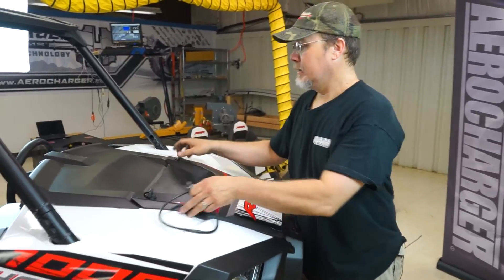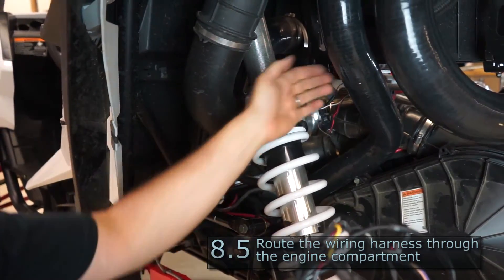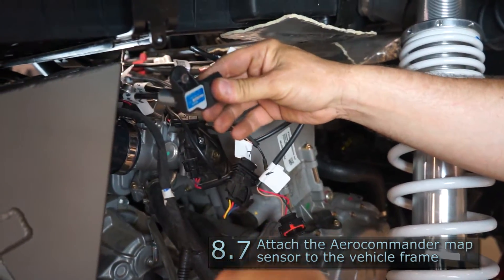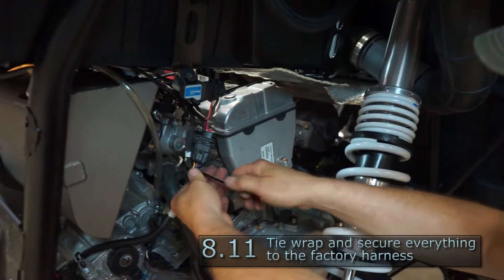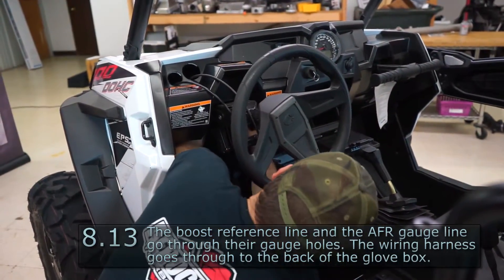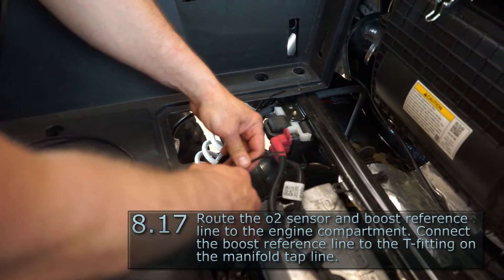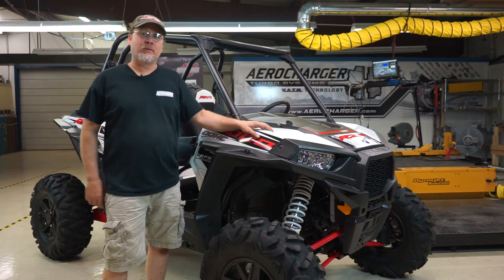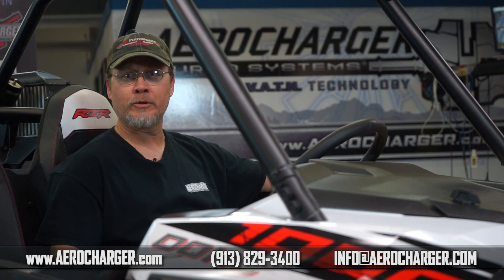Aerocharger RZR 1000 TURBO INSTALL: Part 2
A comprehensive video guide for installing an Aerocharger turbo kit on a Polaris RZR XP 1000.  To make your install easier, this video is titled and numbered to correspond with the official Aerocharger installation manual for this system.  Feel free to follow along and refer to this video as needed.

Got questions?  Need big power in your XP 1000?

PART 2
00:07 VIII Gauges and Wiring
09:10 IX AFR Gauge Calibration
10:08 X Install the Exhaust
14:04 XI Final Reassembly